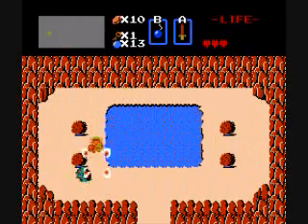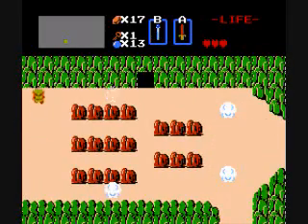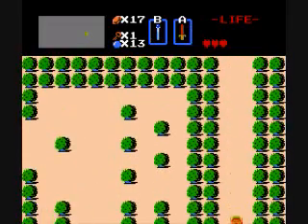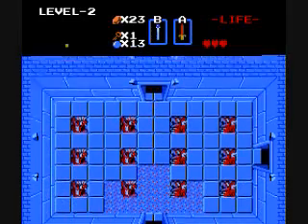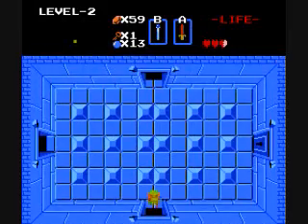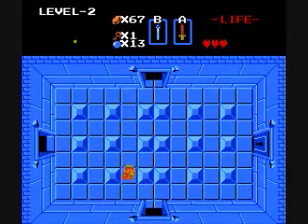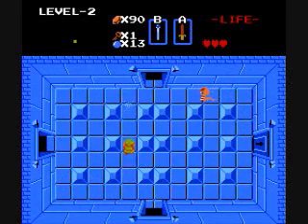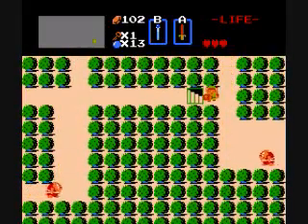Legend of Zelda: 3 Heart; No Rings; No Magical Shield (Part 12)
Part 12: Farming for Emergency Funds

Requested by Stonercrazyclips222